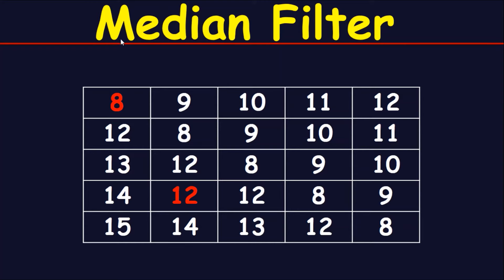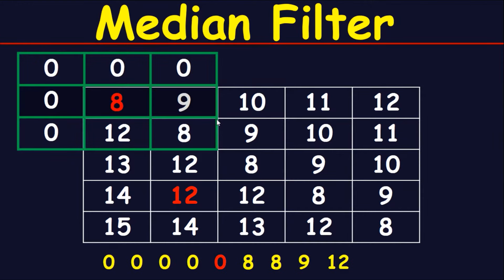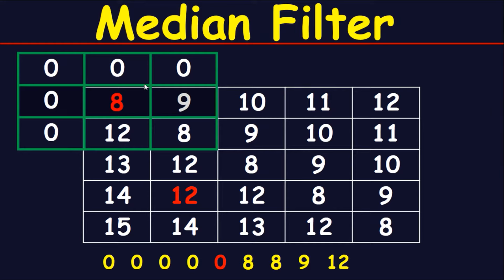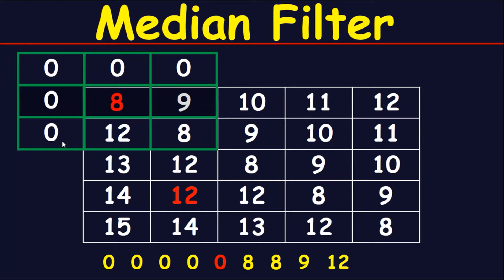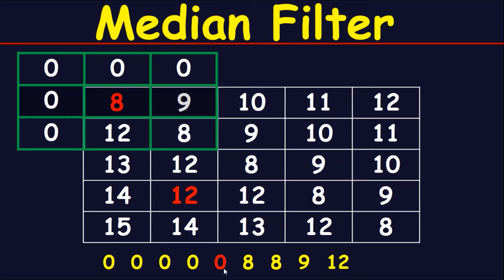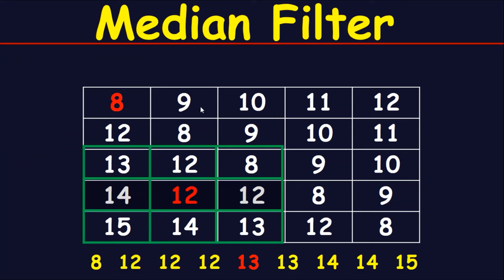MEDIAN FILTER IN DIGITAL IMAGE PROCESSING SOLVED EXAMPLE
Median Filter In Digital Image Processing